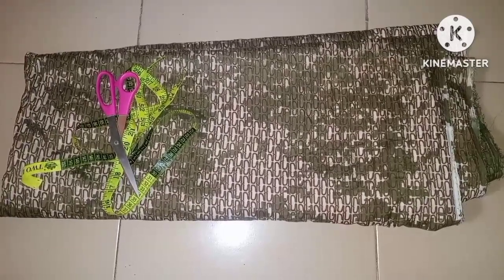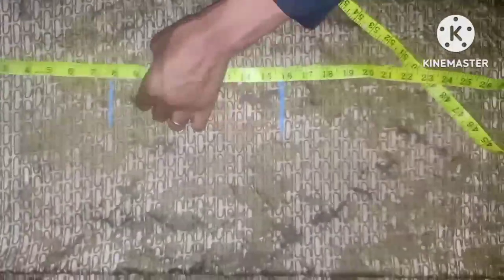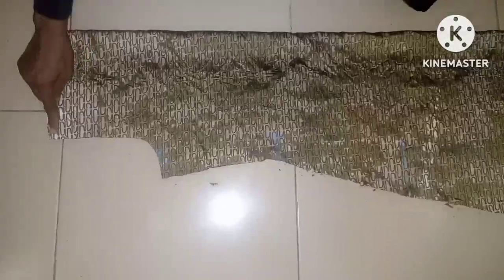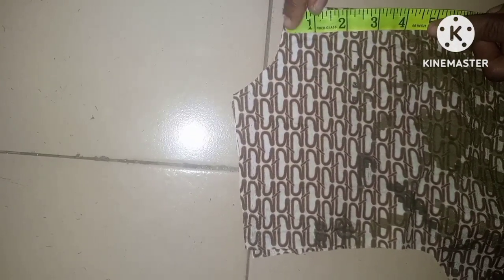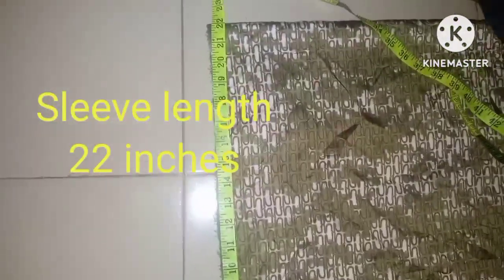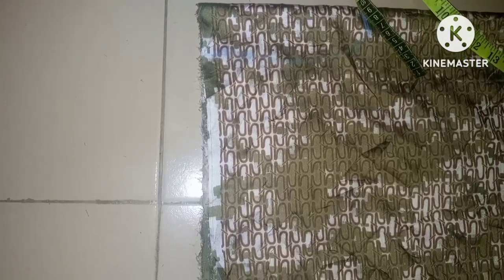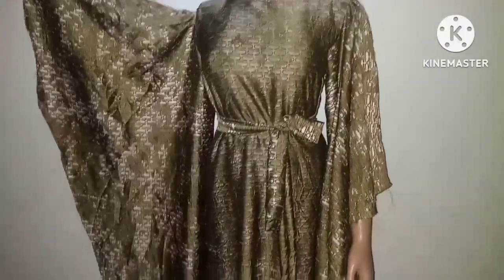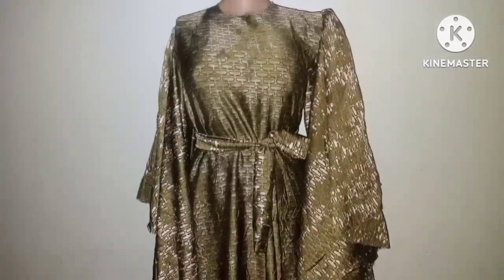How to Cut and Stitch Butterfly Sleeve Keyhole Gown with Belt DIY || latest Designer Butterfly Gown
butterfly gown
chiffon butterfly gown styles
how to cut butterfly gown
latest butterfly gown styles
illustration on how to cut butterfly gown
short butterfly gown style
bubu ankara butterfly gown styles
latest butterfly gown styles 2020
spell butterfly gown
latest butterfly gown styles 2021
one side butterfly gown
butterfly gown ankara
butterfly dress amazon
ankara butterfly gown styles
already made butterfly gown
ankara butterfly gown for ladies
ankara butterfly long gown styles
butterfly gown with ankara material
how to cut and sew butterfly long gown
plain and pattern butterfly gown
simple ankara butterfly gown
butterfly bubu gown
butterfly ball gown
butterfly dress baby girl
beautiful butterfly gown styles
beautiful butterfly gown
big butterfly gown
butterfly gown chiffon
butterfly chiffon gown styles
butterfly caftan gown
butterfly dress code
butterfly dress cruella
butterfly dress cutting and stitching
butterfly dress cutting
chiffon butterfly gown
cutting of butterfly gown
colorful butterfly gown
captivating butterfly gown
chiffon butterfly short gown styles
how to cut butterfly gown with belt
how to cut and sew butterfly gown
how to cut butterfly gown with hole
butterfly gown dress
butterfly gown design
butterfly dressing gown women's
butterfly costume diy
butterfly dress design
butterfly dress drawing
butterfly dress design pakistani
different types of butterfly gown
download butterfly gown
design butterfly gown
butterfly ball gown dress
butterfly print dressing gown
ladies butterfly dressing gown
butterfly dress evening
butterfly dress elastic
bebe butterfly evening gown
butterfly gown with elastic
evening gown butterfly print
types of butterfly gown
different styles of butterfly gowns
butterfly gown fashion
butterfly dress girl long sleeve
georgette butterfly gown
butterfly hand gown
butterfly hem gown
butterfly dress hunger games
butterfly dress h&m
half butterfly gown
how to cut one side butterfly gown
how to measure butterfly gown
how to cut and sew short butterfly gown
how to cut short butterfly gown
how to cut off shoulder butterfly gown
how to draft butterfly gown
butterfly gown images
butterfly gown ideas
how to cut butterfly long gown e styles
butterfly long gown styles
butterfly long gown
butterfly dress long sleeve
butterfly dress ladies
butterfly dress long
lace butterfly gown styles
latest ankara butterfly gown
long butterfly gown
latest short butterfly gown
latest ankara short butterfly gown
modern butterfly gown styles
maternity butterfly ruffle gown
butterfly gown styles with chiffon material
butterfly gown with chiffon material
butterfly gown nigeria
butterfly gown night
butterfly net gown
butterfly native gow
butterfly dress next
nigeria butterfly gown
nigerian butterfly gown
native butterfly gown
net butterfly gown
turtleneck butterfly gown
butterfly on gown
off shoulder butterfly gown
one side butterfly gown styles
one hand butterfly gown
one side off shoulder butterfly gown
organza butterfly gown
oscar butterfly gown
one side butterfly short gown
butterfly gown pattern
butterfly gown styles for ladies
butterfly gown style with ankara
butterfly gown styles with chiffon
butterfly gown spell
butterfly gown styles with belt
short butterfly gown
spell butterfly gown botanical
styles for butterfly gown
simple butterfly gown
short chiffon butterfly gown
butterfly theme gown
butterfly dress top
butterfly dress toddler
butterfly dress target
butterfly costume target
butterfly costume toddler boy
butterfly costume toddler diy
butterfly dress theme
butterfly dress tiktok
toni maticevski butterfly gown
trendy butterfly gown
trending butterfly gown
butterfly dress up
butterfly dress uk
butterfly dress up wings
butterfly dress up ideas
butterfly dress urban outfitters
butterfly dress up adults
butterfly dress up toddler
butterfly dress up nz
butterfly dress up diy
butterfly costume uae
u butterfly
butterfly dress versace
butterfly costume video
butterfly versace dress price
butterfly versace dress dupe
butterfly velvet dress
butterfly versace dress dua lipa
butterfly vintage dress
butterfly versace robe
butterfly v neck dress
butterfly venus dress
vintage butterfly gown
valentino butterfly gown
butterfly appearance meaning
butterfly gown with wings
butterfly gown with lace
butterfly gown with ankara
butterfly gown with belt
butterfly gown with keyhole
butterfly gown with chiffon
butterfly gown with design
white lace butterfly gown
white butterfly gown
where to buy butterfly gown
butterfly dress xs
butterfly art meaning
butterfly ballgown
butterfly dress y2k
butterfly costume yellow
butterfly dress yumi
butterfly yellow dress
butterfly dress zimmermann
butterfly dress zendaya
butterfly dress zara
zimmermann butterfly gown
zimmermann botanica butterfly gown
zimmermann botanica butterfly gown hire
butterfly dress 12 months
latest butterfly gown styles 2022
2022 butterfly gown